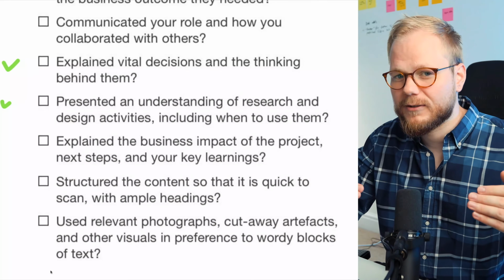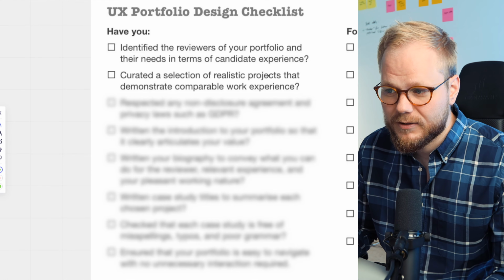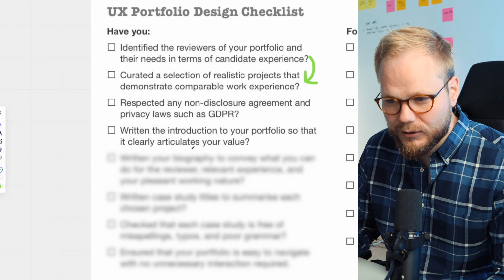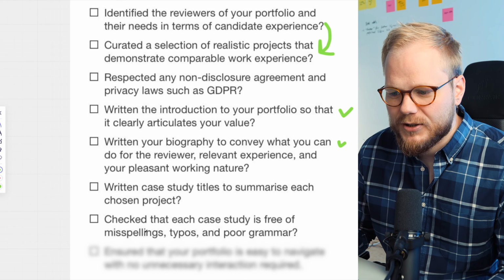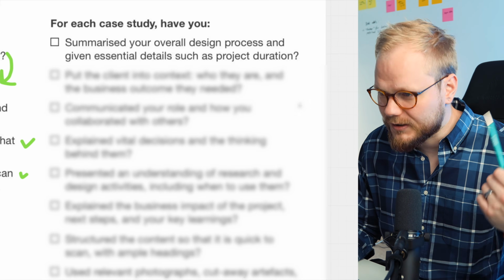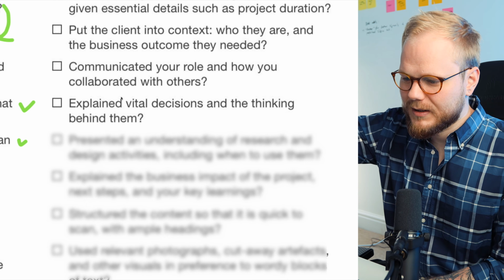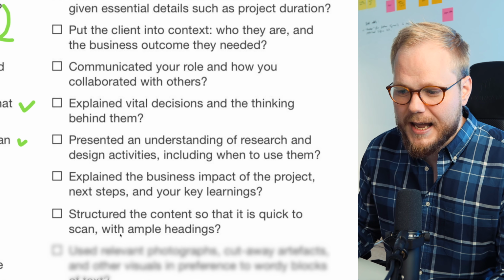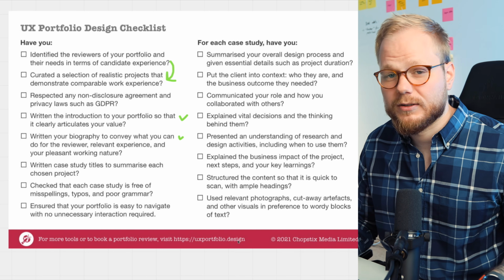UX Portfolio Design Checklist - Design Tool Tuesday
If you've been following the UX review series, you probably already noted down several fundamental go-to's that I tend to highlight in each video. These are based on the underlying principles that I as a hiring manager look out for in my UX job openings and the applicant UX design portfolios. Sometime back I came across this handy UX portfolio design checklist from a fellow UX designer Ian Fenn. The best bit is that he succinctly outlined all the critical items every designer should ensure covering. In this video, I'll walk through his points and link them with my previously shared advice.

🚀. I started this channel in 2018 to upskill my design team on user experience methods, rapid UX prototyping, service design, and more at a scale. Gladly the material I use is also relevant for other people across the globe (like yourself).

🧔 Who am I: UX research and design team manager, experience design leader, strategist, and design educator. More

👋 Get in touch: quickest option - @va_experience on Twitter; also - . Note I try to respond to every email, however, given the time constraints it might take a while. The shorter, respectful and more specific the query the quicker the response!